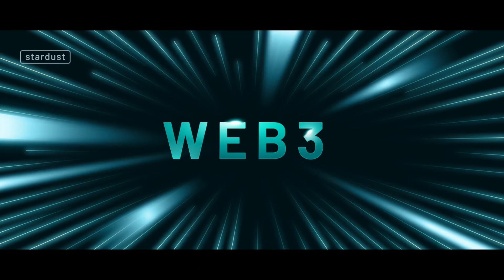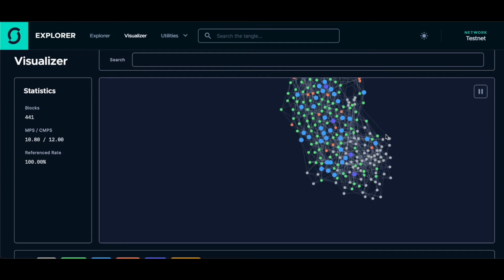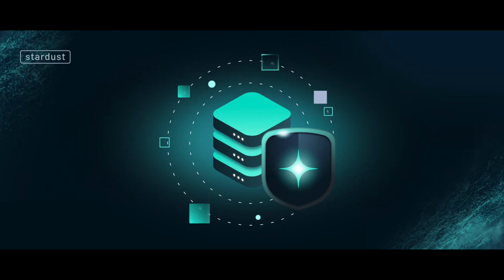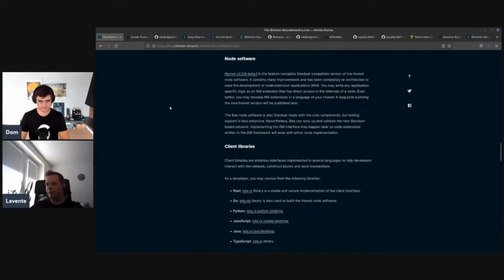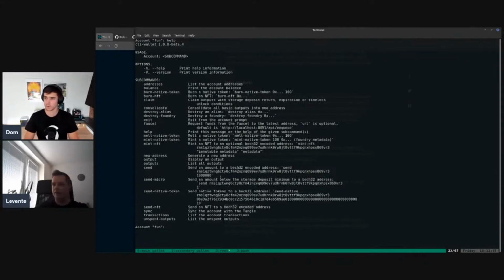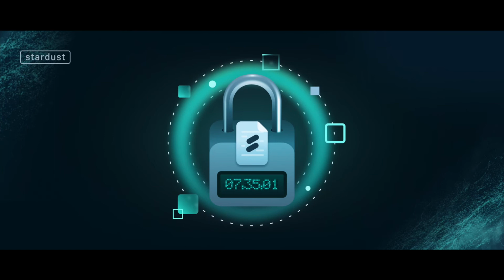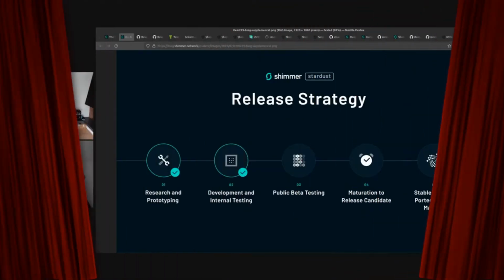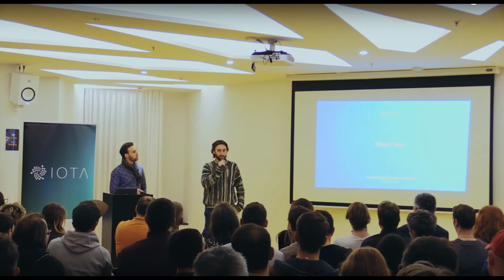Shimmer Launch Talk SUMMARISED in under 7 minutes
Today I will summarise the key takeaways from the Shimmer talk between Dom and Levente from the IF in under 7 minutes (the talk is over 1 hour 30 minutes).

Lets go IOTA!